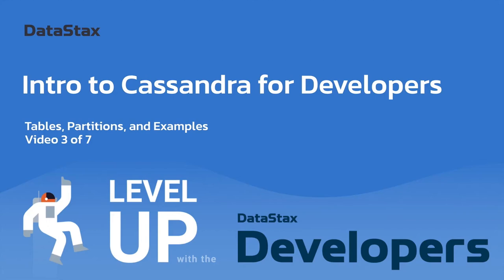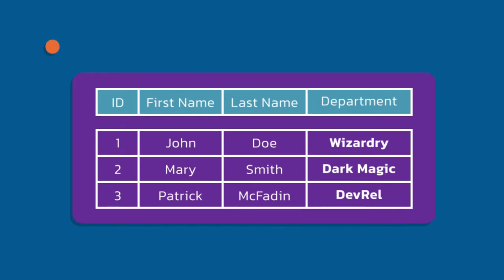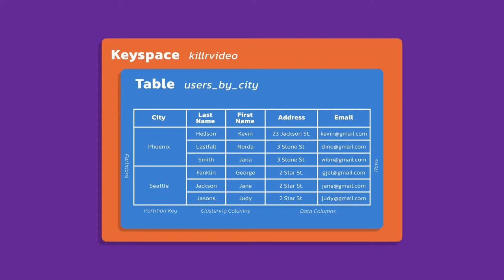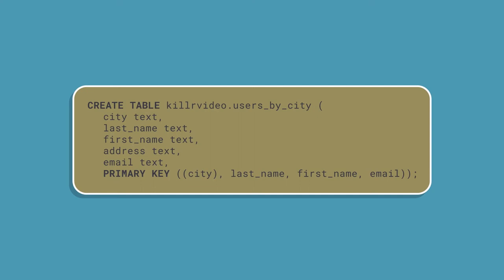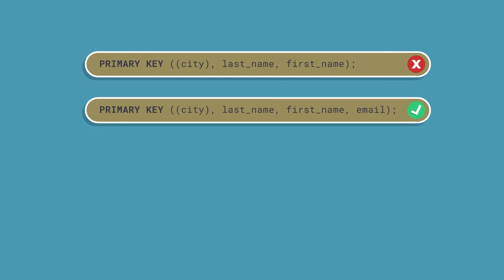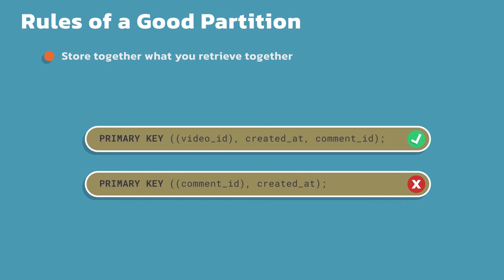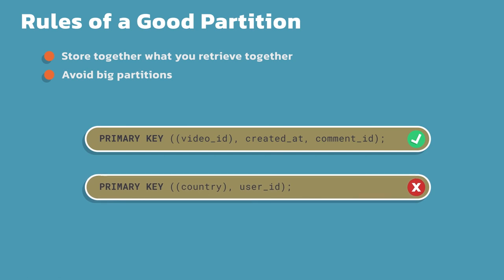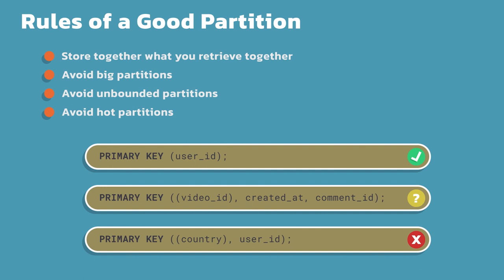03 | Intro to Cassandra - Tables, Partitions, and Examples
Welcome to the Intro to Cassandra Crash Course! In this video series, we'll go over the basics of how Apache Cassandra works and get hands on with implementing a basic Cassandra Database in the cloud!

and DataStax documentation websites.